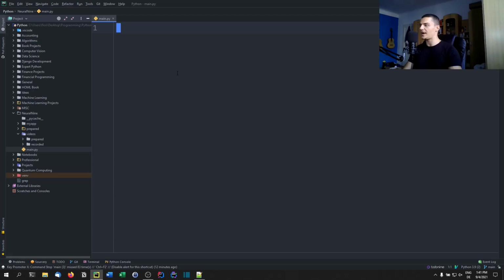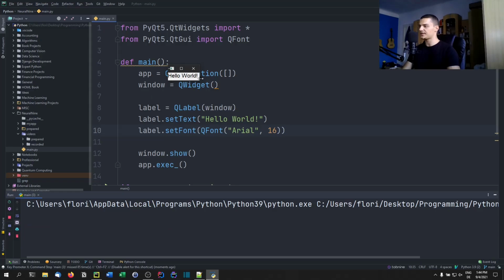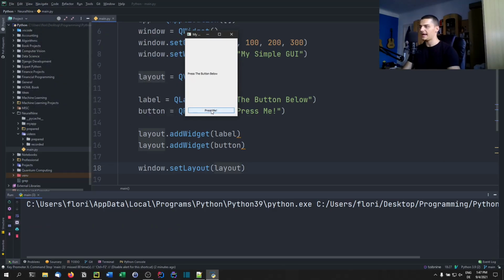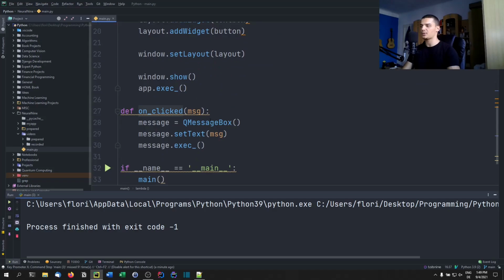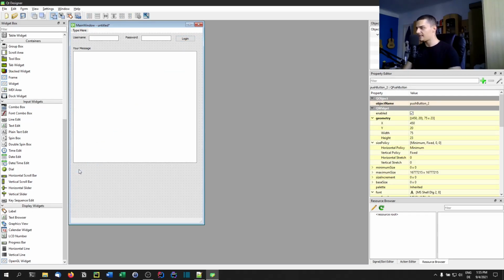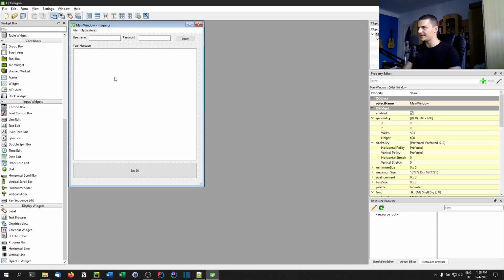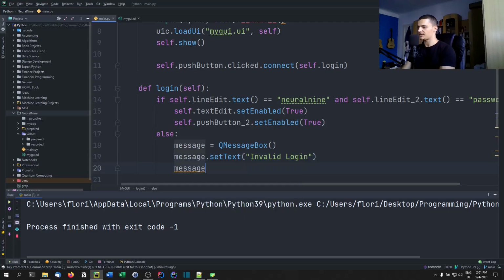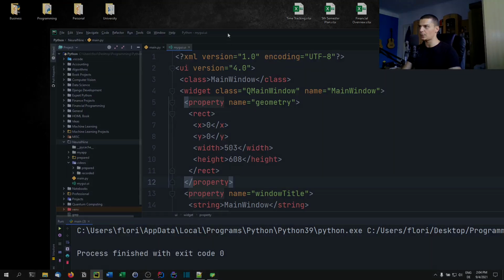Python GUI Development Using PyQt5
In this video we learn how to develop graphical user interfaces in Python, by using PyQt5.

Timestamps:
(0:00) Intro
(0:55) Coding The GUI
(10:10) QtDesigner
(21:36) Outro